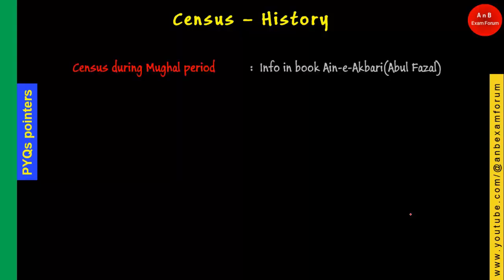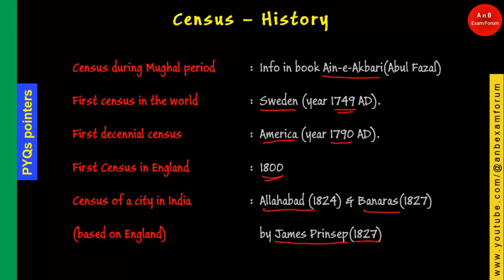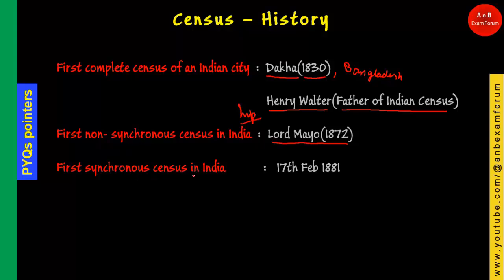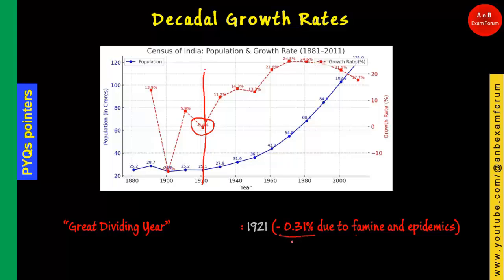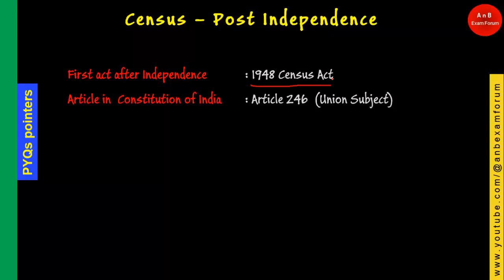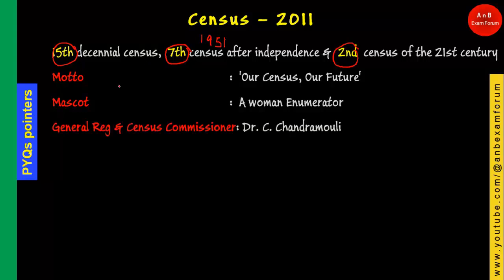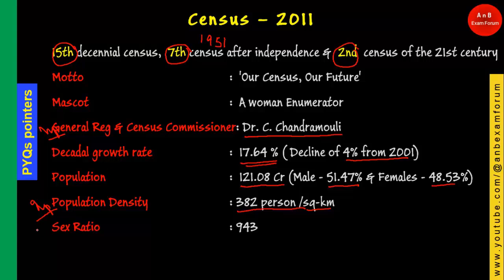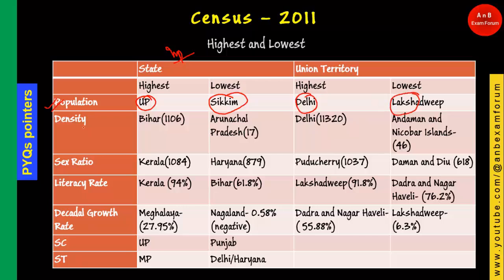RRB General Awareness Classes -Census 2011